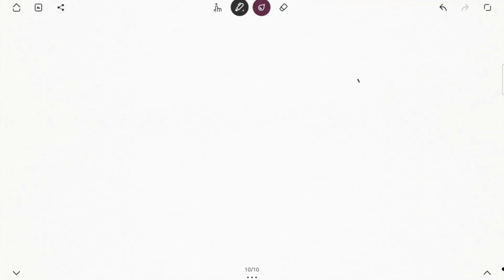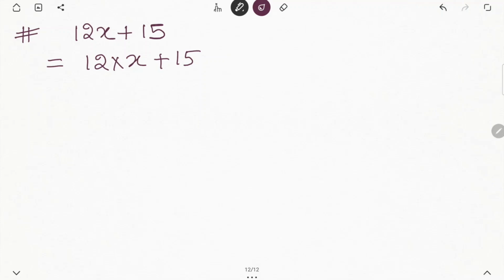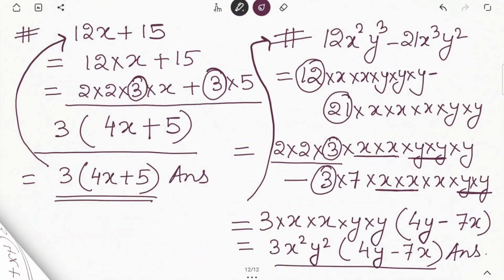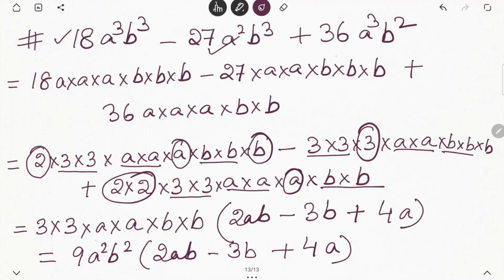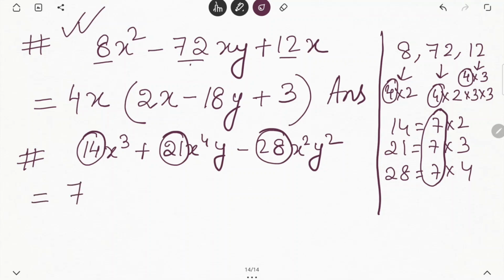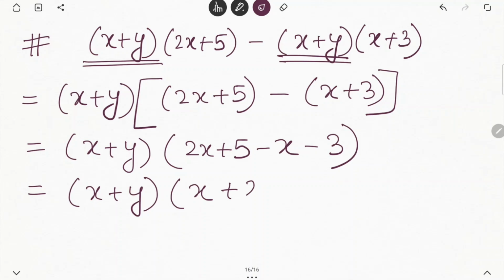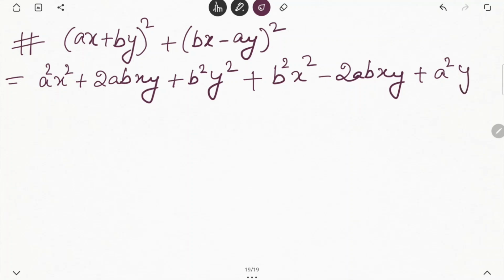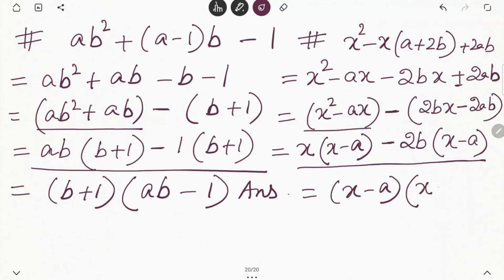Factorisation of Algebraic Expressions.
Ths video shows various methods for Factorisation  of Algebraic Expressions. This video is very helpful for Class-7 and Class-8 students.
We make videos about Mathematics ...